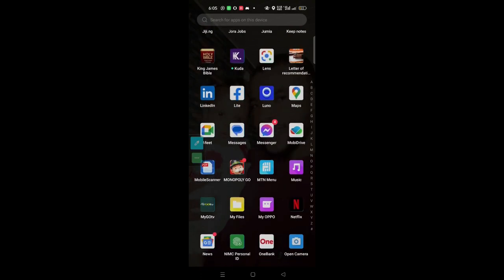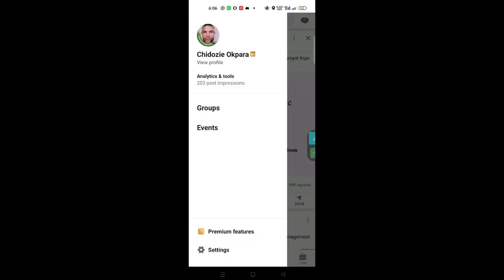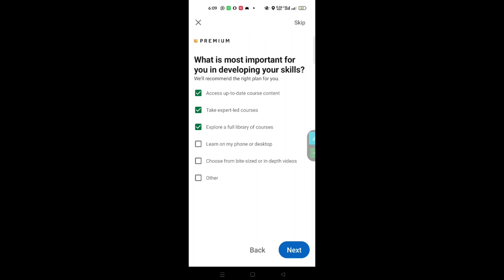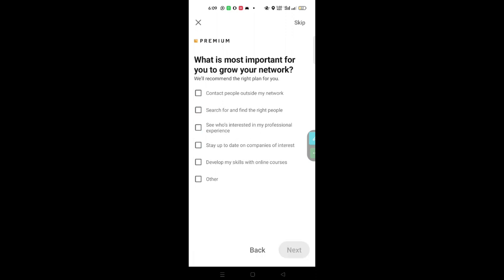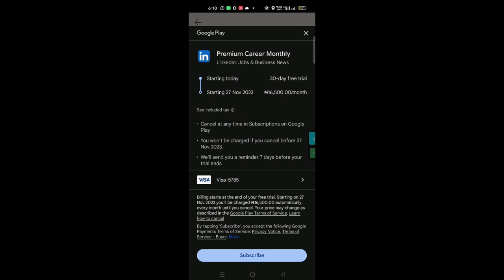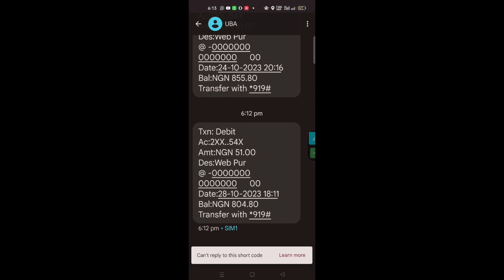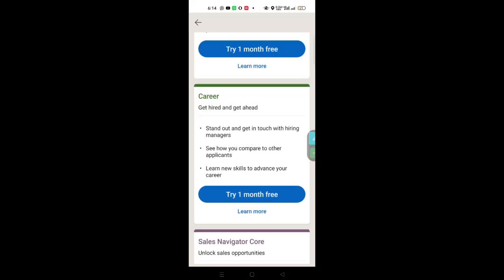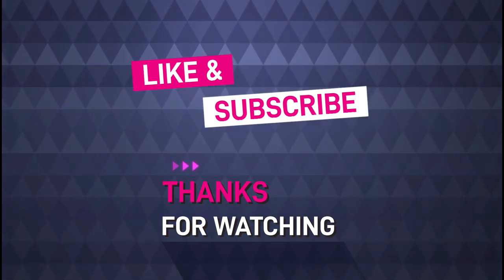HOW TO UPGRADE TO LINKEDIN PREMIUM MEMBERSHIP WITH LESS THAN $1 PER MONTH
in this video I shared information on how you can upgrade from ordinary membership to premium membership on LinkedIn,

limitations on ordinary membership
benefits of premium membership
facts about linkedin
advantages of premium services etc.

THE LIST OF KINGS VIDEOS YOU NEED TO WATCH TO ENABLE UNDERSTAND HOW TO MIGRATE ABROAD, THE PROCESSES, DOCUMENTS, TIME, COSTS, AND ALL THAT SURROUNDS TRAVELING ABROAD

2.HOW TO SET UP YOUR PROFILE AND FIND JOBS ON SEEK, LINKEDIN AND INDEED WITH POSITIVE RESPONSES

4. HOW TO GET FINISH WORK PERMIT FASTER AND HOW I GOT MY RESIDENCE PERMIT APPROVED IN LESS THAN 24HRS

5. TOP 50 FINISH EMBASSY INTERVIEW QUESTIONS AND THE ANSWERS THAT GOT MY RESIDENCE PERMIT APPROVED.

9. HOW TO TRAVEL ABROAD IN 2024,
THE MISCONCEPTIONS PEOPLE HAVE ABOUT IT, WHY YOU SHOULD DO IT YOURSELF AND HOW YOU CAN DO IT YOURSELF.

11. 13 MOST NEGLECTED SKILLS YOU NEVER KNEW CAN GET YOU ABROAD FASTER THAN YOUR DEGREE IN 2024

12. HOW I GOT EXTRA 4 JOBS IN UK AND AUSTRALIA WHILE STILL PROCESSING MY FINISH WORK VISA

13. HOW I FINALLY GOT MY FINISH RESIDENCE PERMIT CARD DELIVERED AND REASONS BEHIND IT'S DELAY.

15. MOST EFFECTIVE WAYS & TOOLS TO GETTING JOBS IN FINLAND AUSTRIA IRELAND AN OTHER EUROPEAN COUNTRIES

16. HOW TO MAKE YOUR FINLAND RELOCATION DREAM A REALITY, WAYS AND SITES YOU DON'T KNOW ABOUT

18. LIST OF CERTIFIED EMPLOYER IN FINLAND THAT RECRUITES FOREIGN WORKERS, HOW TO CONTACT & APPLY TO THEM

20. HOW TO IDENTIFY JOB SCAMMERS, THEIR FORMAT, TRICKS AND HOW TO AVOID THEM. DON'T FALL VICTIM

22. FINISH DVISA/RESIDENCE PERMIT CARD; WHY MY COLLEAGUE WAS DEPORTED AND HOW I NEARLY GOT DEPORTED

IT'S THE ONLY WAY YOU CAN SUPPORT ME FOR ALL I DO 🙏💗🙏